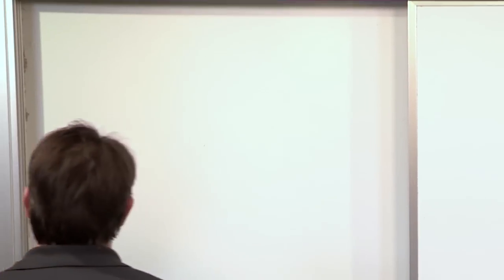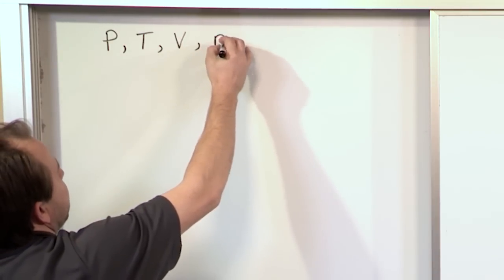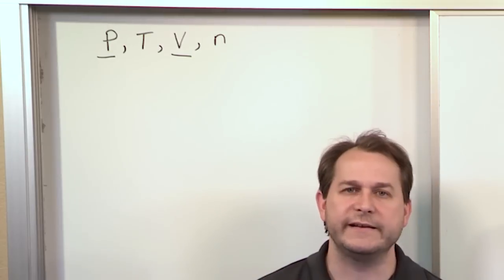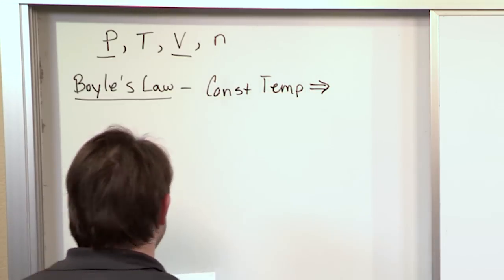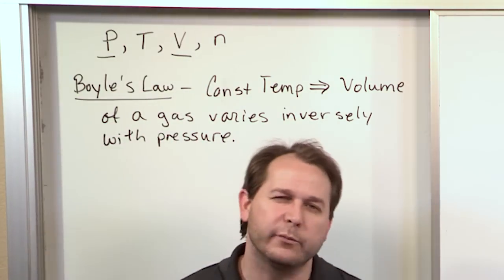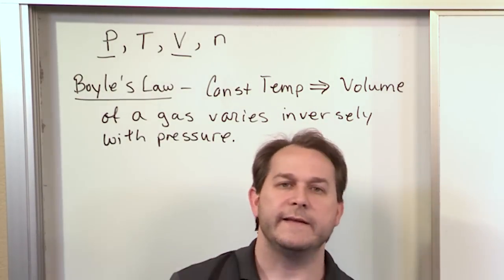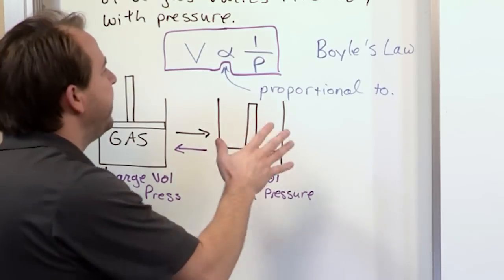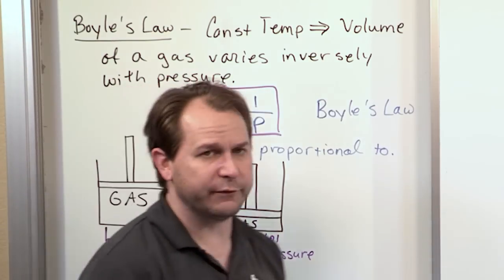Boyle's Law of Gases in Chemistry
In this lesson, we will discuss Boyle's Law of Gases in Chemistry.  Boyle's law relates how the pressure and the volume of a gas are related to one another when all other variables are held constant.